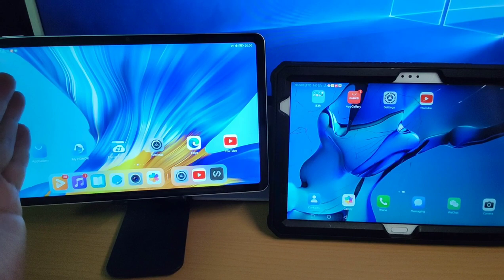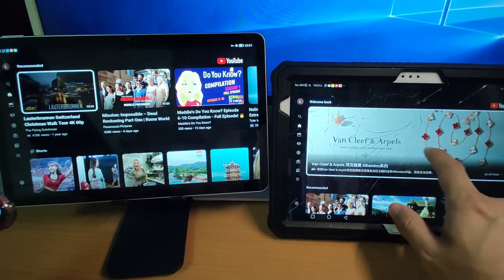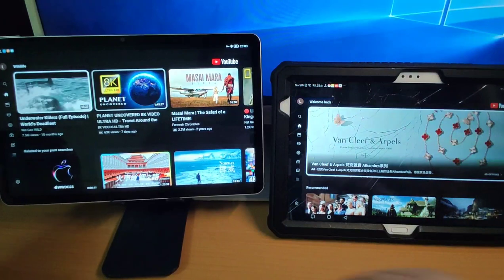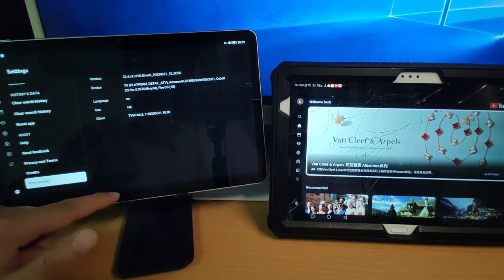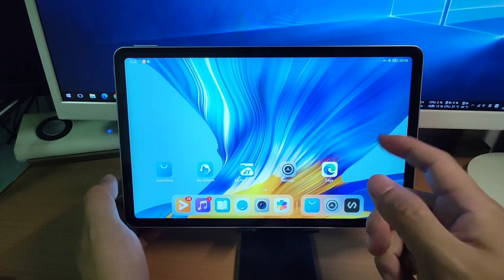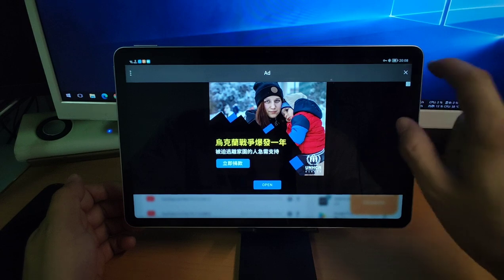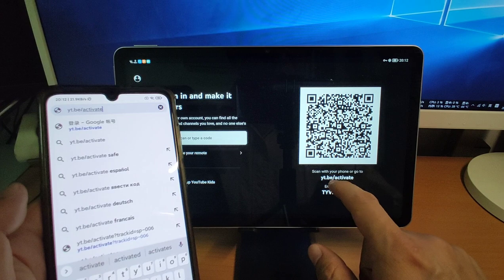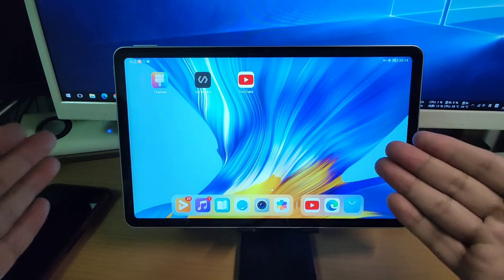I watch official YouTube on HUAWEI Pad Honor Pad without Google GMS YouTube for Amazon fire TV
YouTube for Fire TV